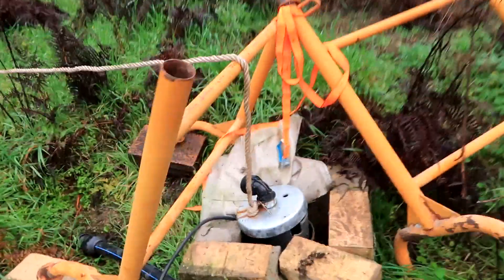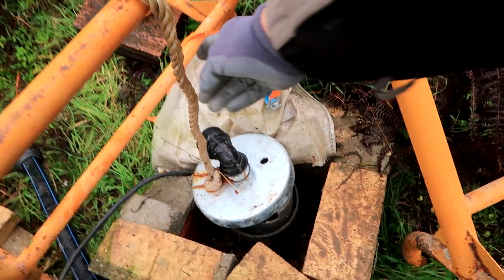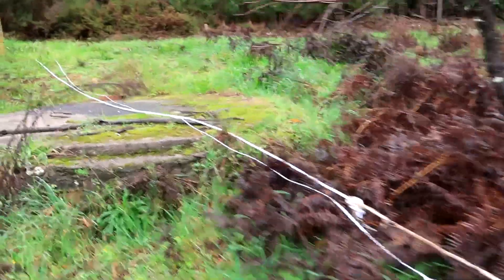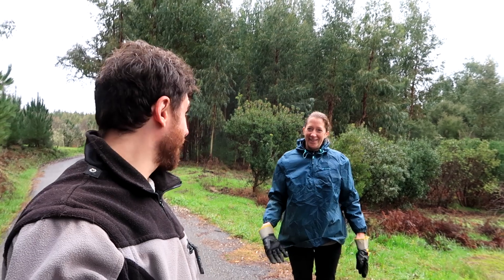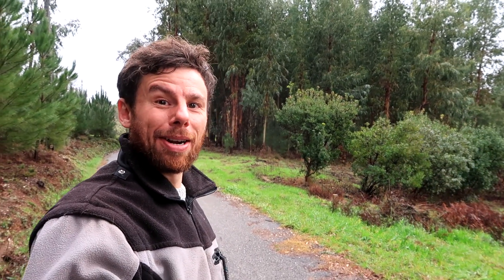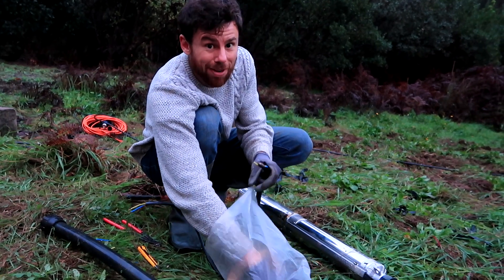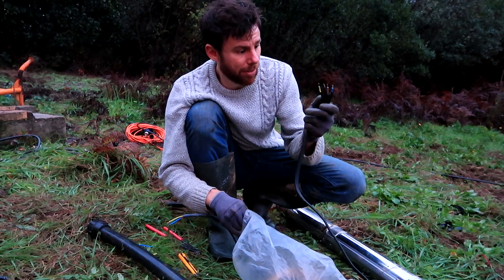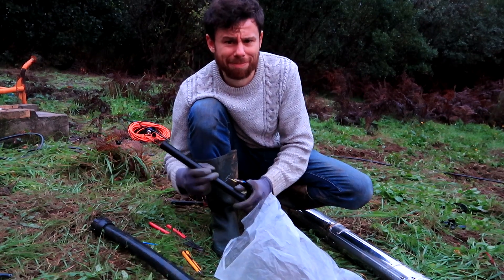Replacing Failing Borehole Pump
Join us in this crucial episode as we tackle the challenge of a failing borehole pump. Witness the hands-on process of replacing and reviving our water source, ensuring a steady flow for our homestead. It's a journey of troubleshooting and DIY solutions, highlighting the resilience needed to overcome unexpected challenges. Don't miss the essential upgrade that keeps our water flowing smoothly!